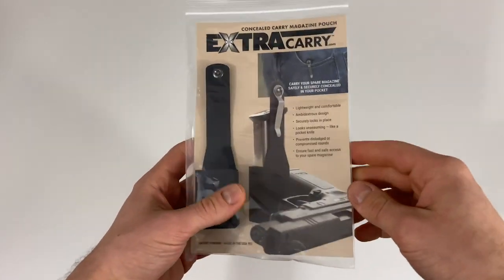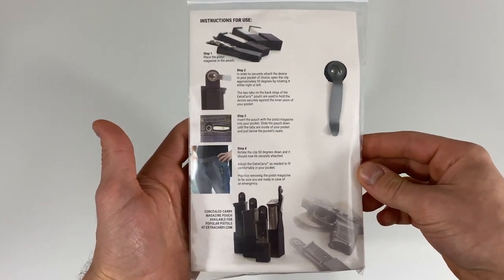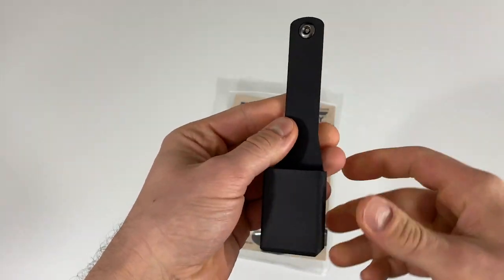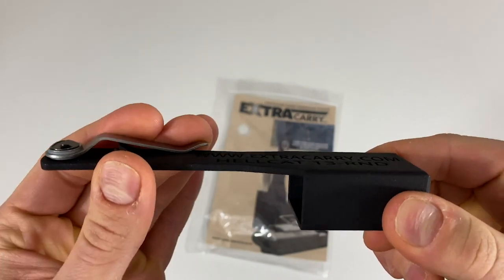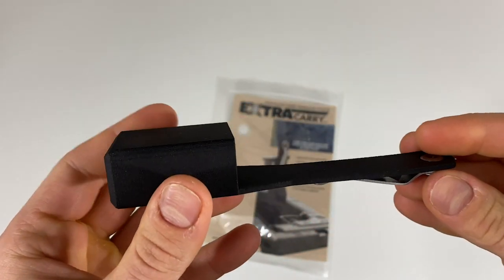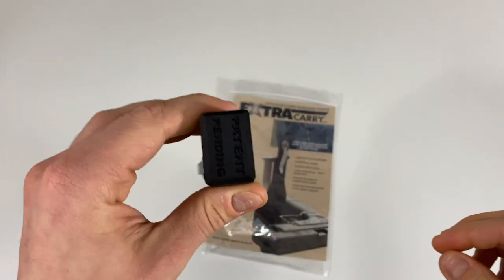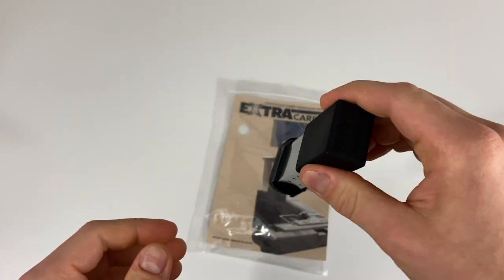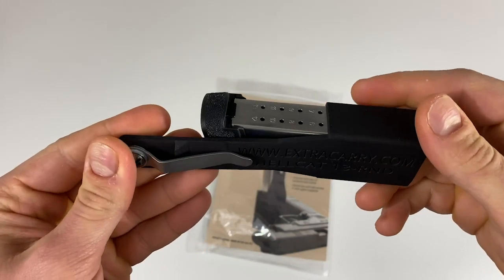Why the ExtraCarry Is The Best Springfield Hellcat Mag Pouch It’s is a Game Changer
Looking for the ultimate concealed carry spare mag pouch for your Springfield Hellcat magazine? Look no further than ExtraCarry! In this informative video, we unveil the ExtraCarry Concealed Carry Mag Pouch, the perfect solution to securely and covertly carrying your spare 11-round, 13-round, 15-round or 17-round Hellcat magazine.

Why settle for subpar magazine pouches when you can achieve a higher level of convenience and discretion? The ExtraCarry Mag Pouch is specifically designed to ensure your Hellcat magazine remains secure yet easily accessible when you need it the most. Say goodbye to bulky and uncomfortable holsters and hello to a sleek and efficient carrying option.

But how does it work? Join us as we take you through the step-by-step process of utilizing the ExtraCarry Concealed Carry Mag Pouch for your Springfield Hellcat magazine. We showcase the simple yet ingenious design of this mag pouch, highlighting its seamless integration with your everyday carry routine.

Not only does the ExtraCarry Mag Pouch provide a secure and concealed carrying solution, but it also guarantees quick and effortless access to your spare magazine in critical situations. With its discreet profile, you can confidently carry an extra Hellcat magazine without drawing unnecessary attention.

The durable construction of the ExtraCarry Mag Pouch ensures long-lasting reliability, making it an essential accessory for any responsible Hellcat owner. Its lightweight and compact design ensure comfort throughout the day, allowing you to go about your daily activities without any hassle or discomfort.

Upgrade your concealed carry game and discover the unparalleled convenience and peace of mind that the ExtraCarry Concealed Carry Mag Pouch brings. Don't miss out on this game-changing accessory for your Springfield Hellcat pistol.

Take your concealed carry setup to the next level with the ExtraCarry Concealed Carry Mag Pouch – the ultimate solution for securely and covertly carrying your spare 11-round, 13-round, 15-round or 17-round Springfield Hellcat magazine.